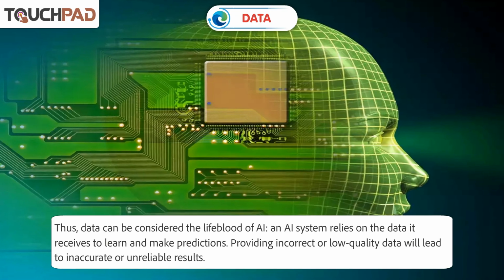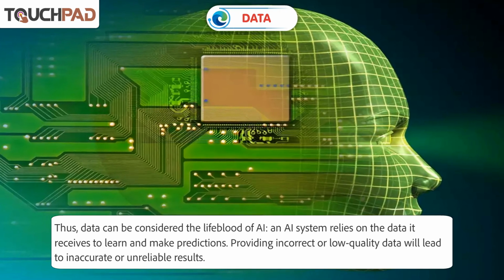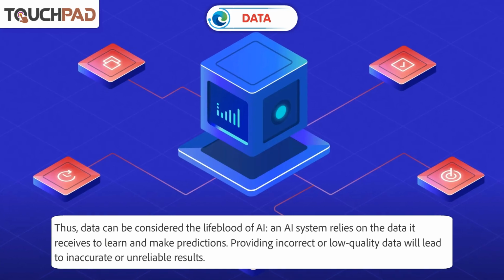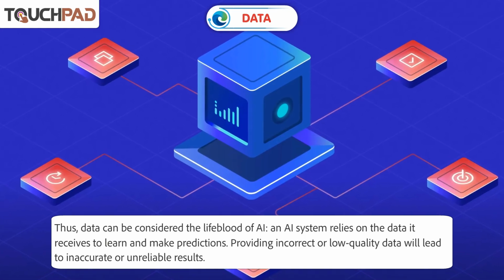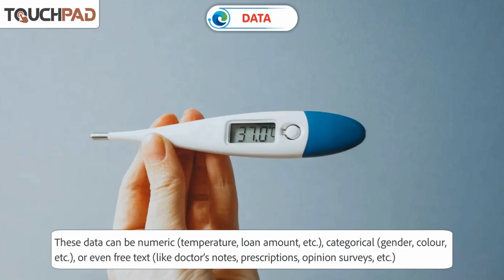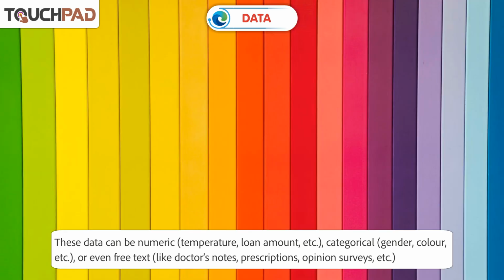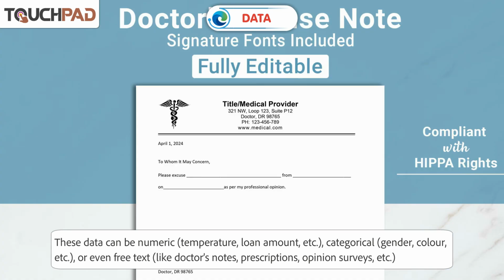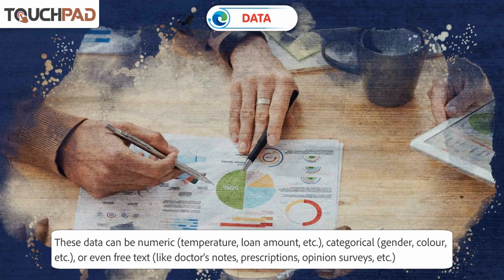𝐃𝐚𝐭𝐚|𝐂𝐡 𝟏𝟏|𝐏𝐥𝐮𝐬 𝐕𝐞𝐫 𝟐.𝟐|𝐂𝐥𝐚𝐬𝐬 𝟎𝟖